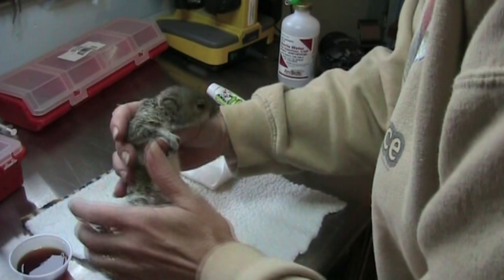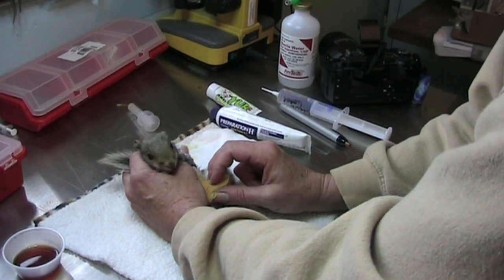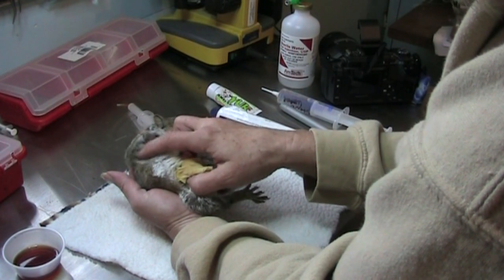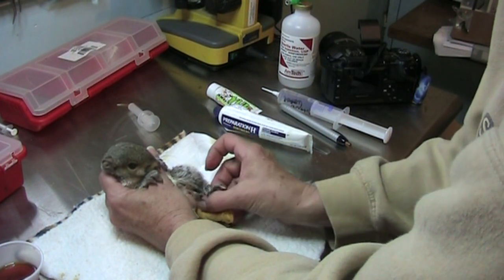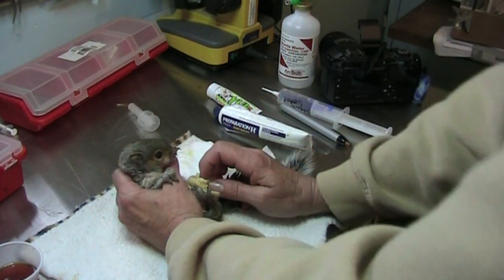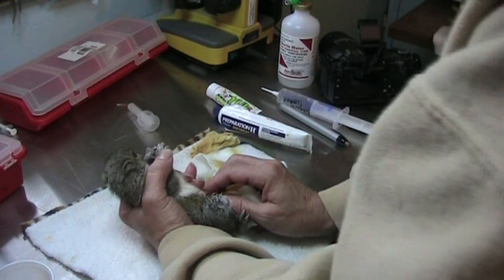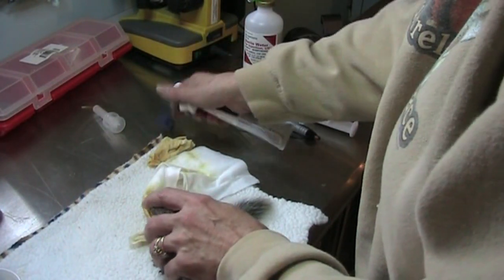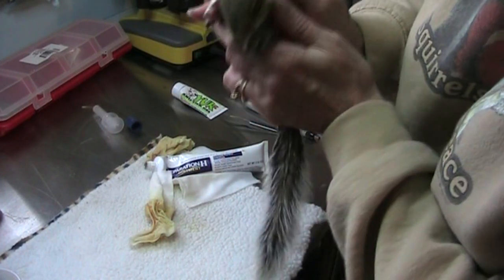Maggot Infestation Part 3